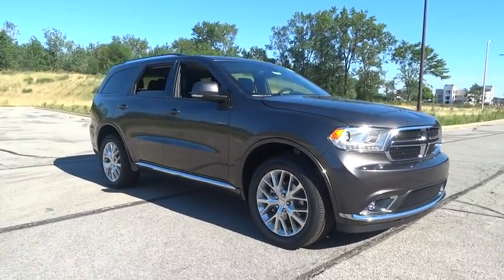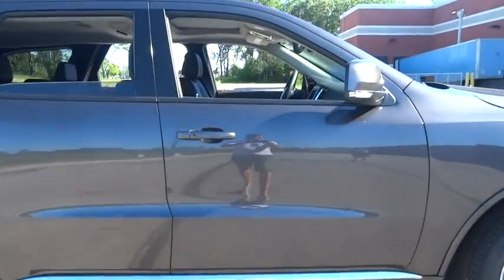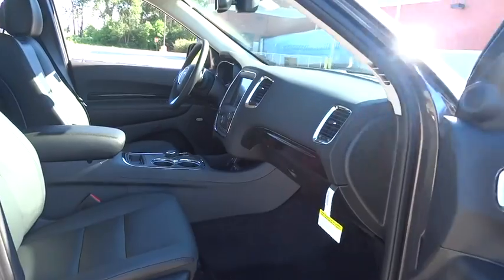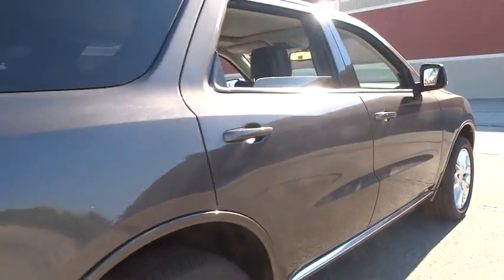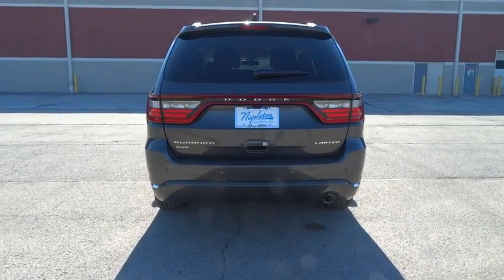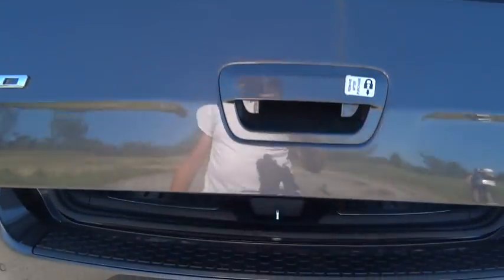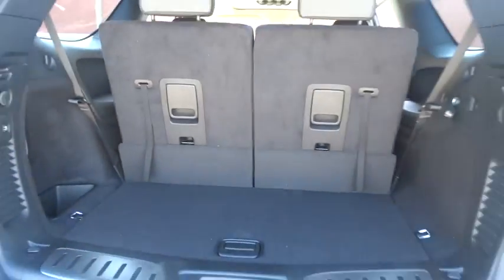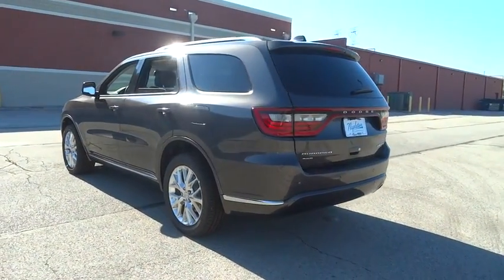2016 Dodge Durango Lansing, Matteson, Chicagoland, Northwest Indiana, Tinley Park, IL D161184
2016 Dodge Durango